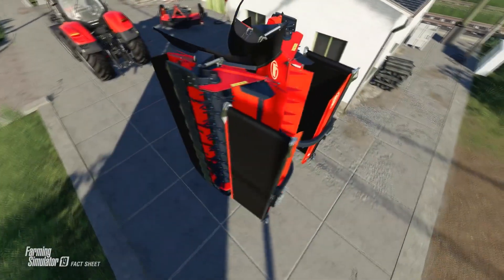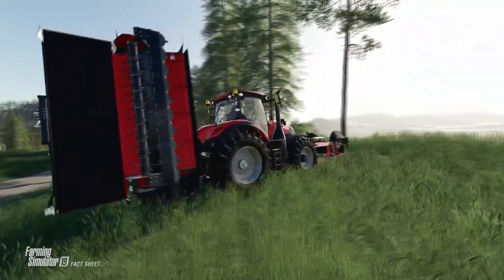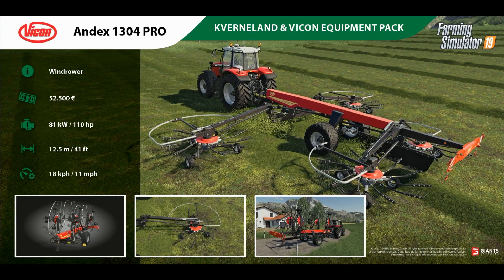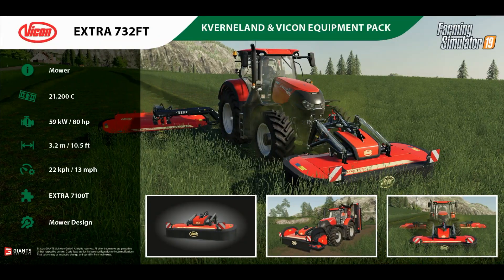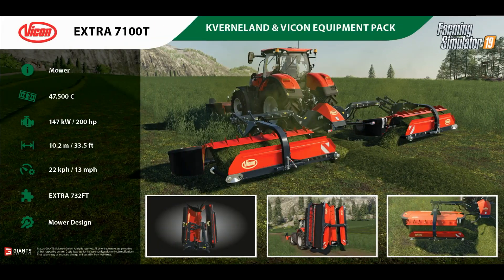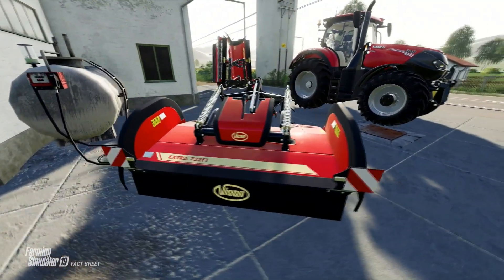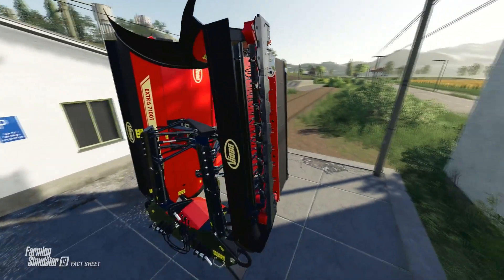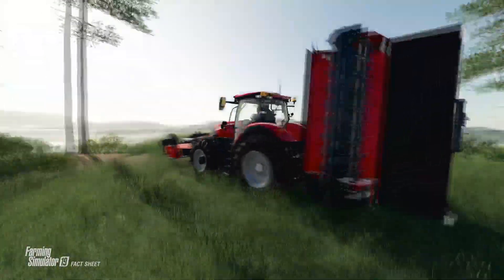Kverneland & Vicon Dlc Teaser Trailer farming simulator 19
Welcome to Kverneland & Vicon equipment dlc teaser trailer from farming simulator 19.In todays showcase we have the Vicon Fastbale baler the first video for factsheetfriday.We will getting more kverneland & vicon equipment in the next few weeks.i have a kverneland & vicon dlc playlist that will have all showcase videos for farming simulator 19.